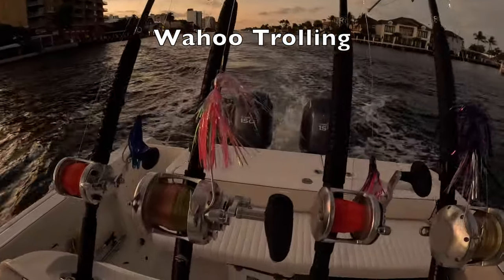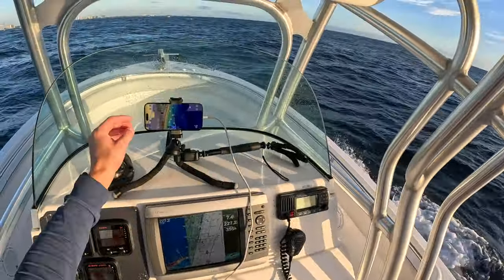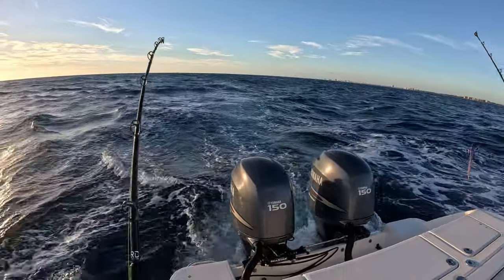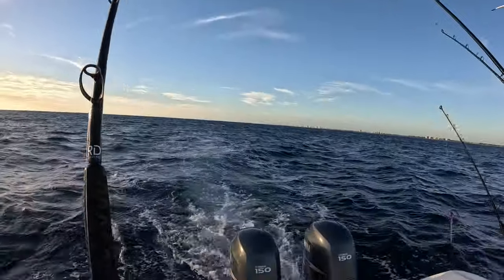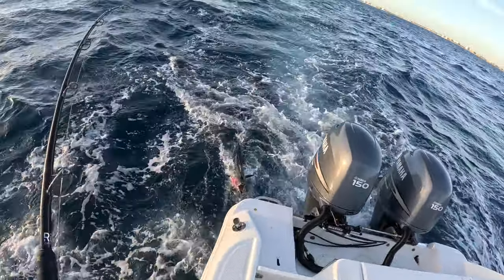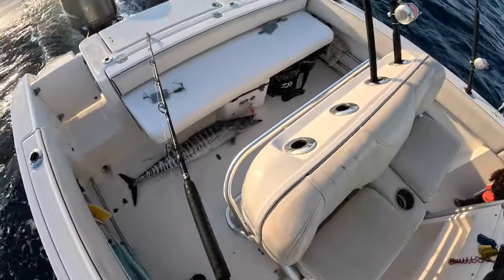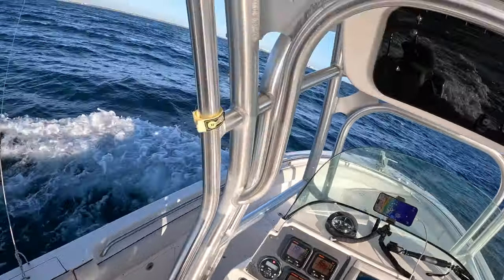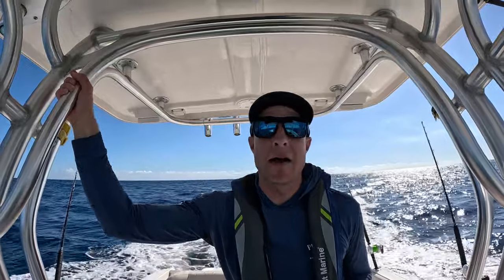Two Hour Wahoo Trolling Solo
Only had two hours to fish with a mission to put a two-wahoo one-man solo limit in the box! Tune in to see if I'm successful and how to catch wahoo trolling by yourself!

Video Title:

This video is about , but It also covers the following topics:

Efficient Wahoo Fishing
Advanced Trolling Techniques
Exciting Offshore Fishing

🔔Discover the thrills of saltwater fishing with Googan To Pro Offshore Angler.

✅  About Googan To Pro Offshore Angler.

Join me on a journey of going from starting as an offshore googan (beginner) to a professional saltwater angler and captain. I'll post the rig/lure/bait details and show mishaps when things go wrong and some exciting catches when things go right.

I moved from Arizona, as an avid freshwater angler and archery hunter, to South Florida, where I learned to drive a boat a year ago and started to learn how to offshore fish (making plenty of mistakes I'm happy to help others avoid).

I fish mostly off our 32’ Boston Whaler 320 Outrage out of Pompano Beach (Hillsboro Inlet) and do a lot of solo trolling for pelagics, drift, and bottom fishing with some kite fishing mixed in when I have others with me. Going to learn to slow pitch jig soon, so watch for those learning videos.

This channel is about sharing a passion, sharing the best tactics with each other, and leaving the ego at home so we’ll learn from failures. Please post your own fishing stories and pro tips in the comments!

🔔Join us on a journey from beginner to pro in the exciting world of offshore angling.

© Googan To Pro Offshore Angler